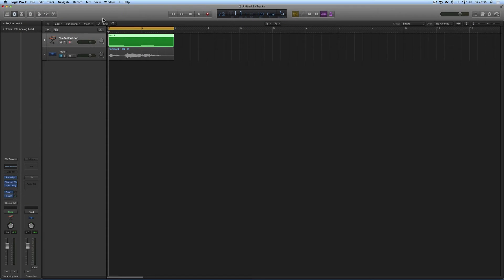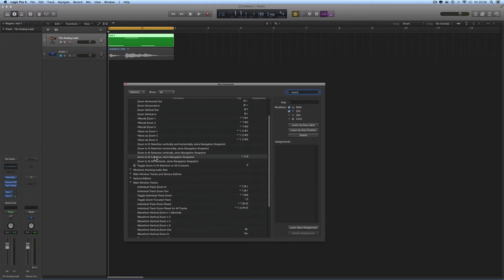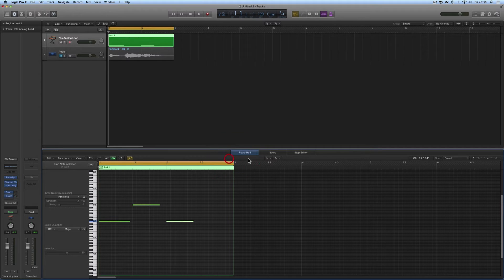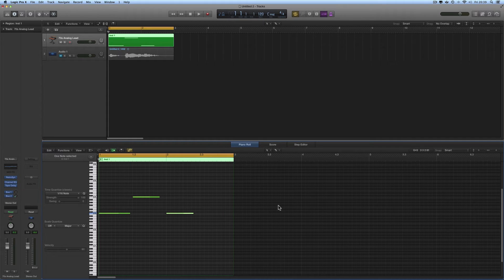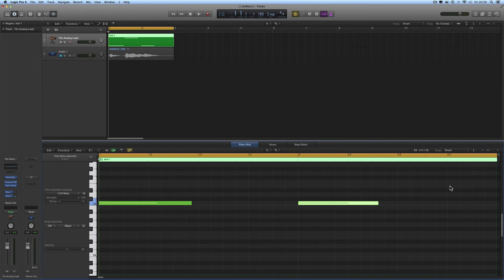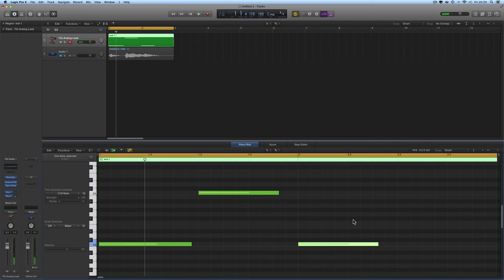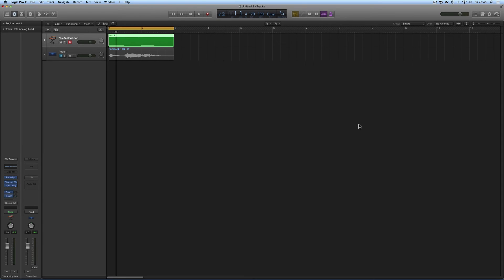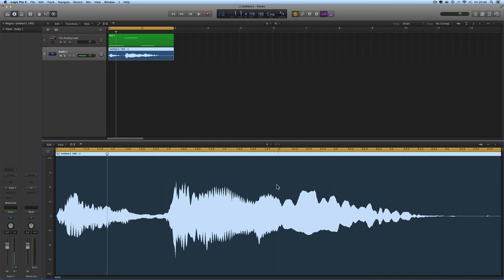Logic Pro X tips 4 - Zoom fit locators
Useful zoom tip for Logic. Fits the L/R locator range across your edit window perfectly.